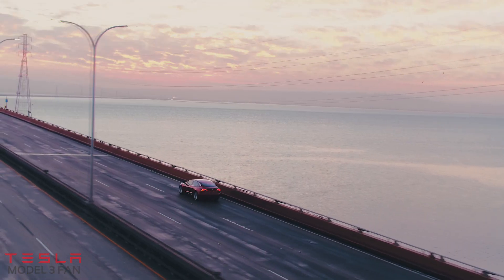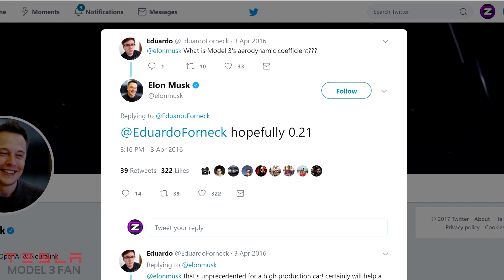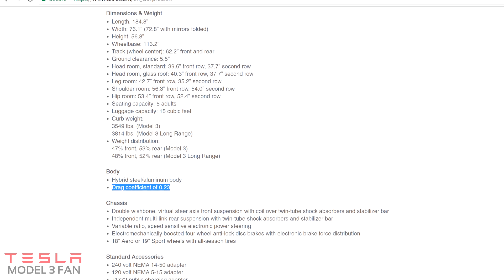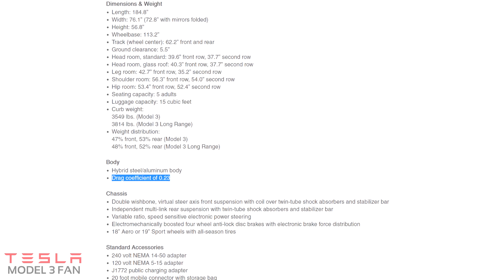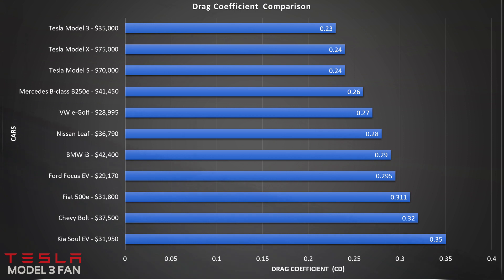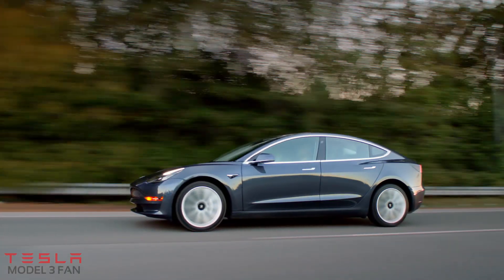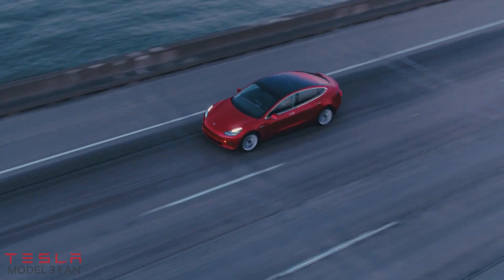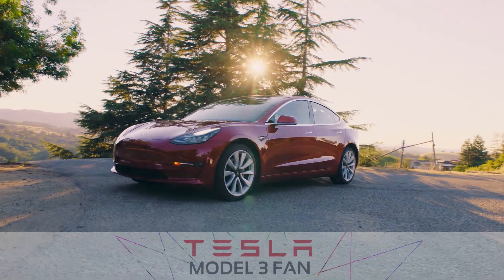Tesla Model 3 Misses Drag Coefficient Target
Tesla Model 3 misses drag coefficient target Tweeted by Elon Musk back in April 2016. Please do no reupload my video.

Sources

Music is produced by me and I own the rights.